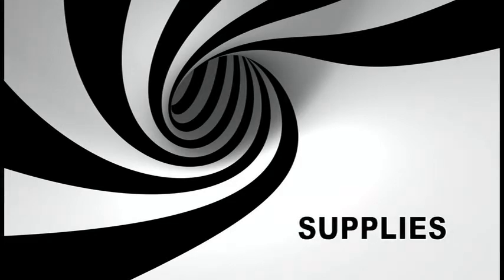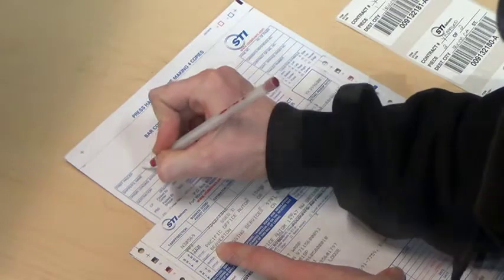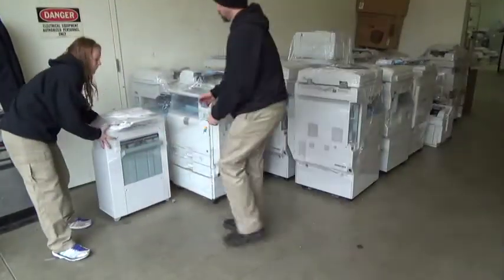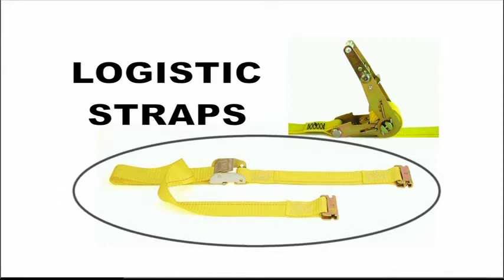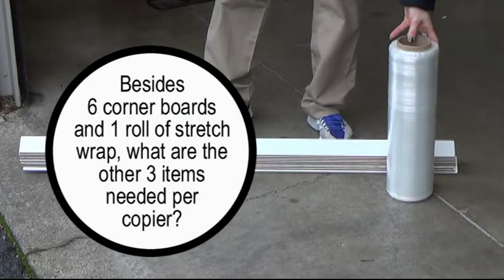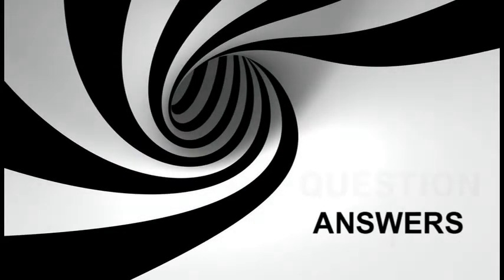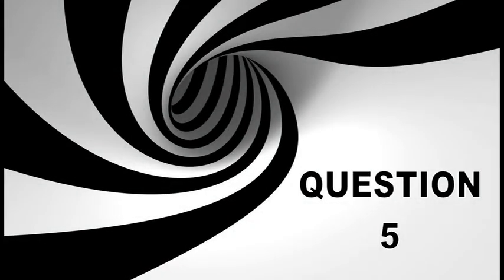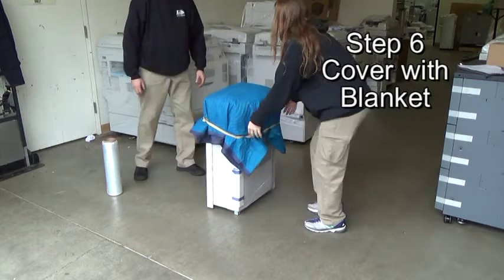Lile Training Series - Copier Handling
How to properly transport copier machines the "Lile" way.